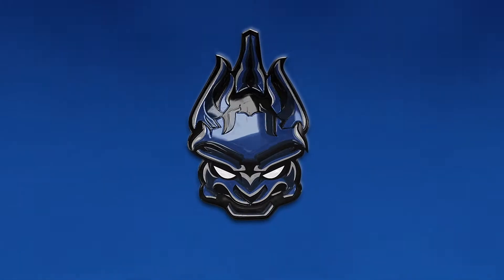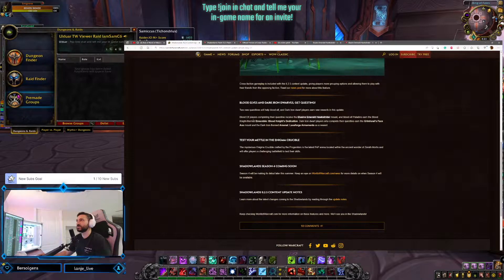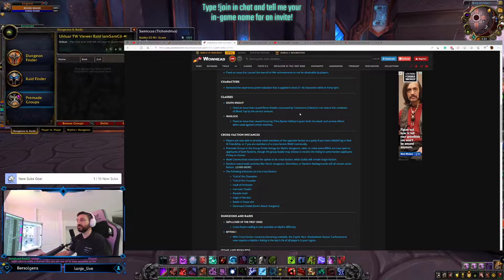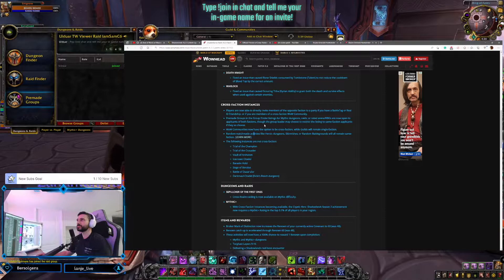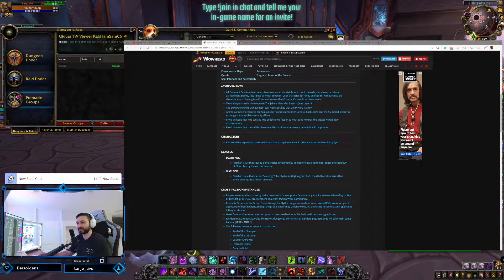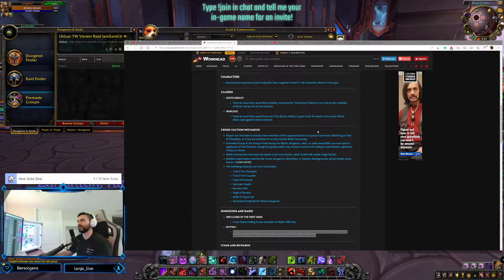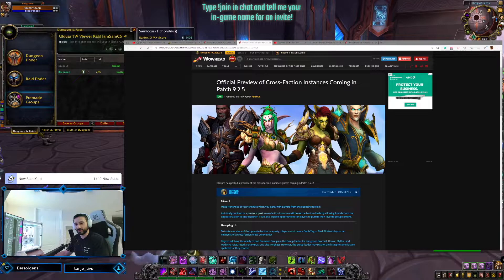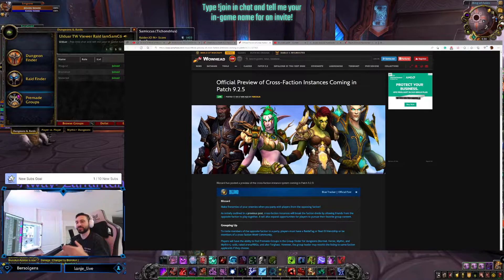Are you Going back ALLIANCE after CROSS FACTION? 9.2.5 / Dragonflight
Shadowlands Patch 9.2.5 Patch Notes
LIVE POSTED 1 DAY AGO BY SQUISHEI
Shadowlands Patch 9.2.5 releases on May 31st and here are the full patch notes!
Blizzard
Blue Tracker | Official Post
The Shadowlands 9.2.5 content update arrives on May 31 and comes with a variety of features and experiences such as cross-faction play, new questlines for Blood Elf and Dark Iron Dwarf characters, a new PvP arena, and more!
Achievements Characters
Classes Cross-Faction Instances
Dungeons and Raids Items and Rewards
Player versus Player Professions
Quests Torghast, Tower of the Damned
User Interface and Accessibility
The Dancing Machine achievement text now specifies that the reward is a toy.
Anima Cannisters required for Kaal-ed Shot now respawn after General Kaal resets and the Slammed! debuff is no longer removed by immunity effects.
Fixed an issue that was causing The Enlightened faction to not count towards the Exalted Reputations achievements.
Fixed an issue that caused the Azeroth at War achievements to not be obtainable by players.
Removed the experience point reduction that is applied to level 51–60 characters while in Party Sync.
CROSS-FACTION INSTANCES
Players are now able to directly invite members of the opposite faction to a party if you have a BattleTag or Real ID friendship, or if you are members of a cross-faction WoW Community.
Premade Groups in the Group Finder listings for Mythic dungeons, raids, or rated arena/RBGs are now open to applicants of both factions, though the group leader may choose to restrict the listing to same-faction applicants if they so choose.
WoW Communities now have the option to be cross-faction, while Guilds will remain single-faction.
DUNGEONS AND RAIDS
SEPULCHER OF THE FIRST ONES
Cross-Realm raiding is now available on Mythic difficulty.
MYTHIC+
With Cross-Faction Instances becoming available, the Cryptic Hero: Shadowlands Season 3 achievement now requires a Mythic+ Rating in the top 0.1% of all players in your region.
PLAYER VERSUS PLAYER
NEW ARENA: ENIGMA CRUCIBLE
SOLO SHUFFLE BRAWL
The minimum item level combatants will be scaled up to has been raised to 252 (was 239).
Fixed an issue that caused some abilities to not be removed from players in between rounds.
Fixed an issue that caused a round to not reset properly if a player on each side of the brawl died at the same time.
DEATH KNIGHT
Anti-Magic Zone's spell damage reduction increased to 50% (was 20%) in PvP combat.
Dome of Ancient Shadow (PvP Talent) has been removed.
WARLOCK
Demonic Embrace now increases your Stamina by 20% (was 10%) in PvP combat.
Demon Armor (PvP Talent) has been removed.
AFFLICTION
New PvP Talent: Shadowfall – Gain the Nightfall talent with 100% increased chance to gain its effect. If you already have this talent, you may select another in the same row.
PROFESSIONS
Increased the experience points earned when crafting Specialized Armor and Jewelry for creating Runecarving items by 400%.
QUESTS
Blood Elves can start a quest to earn a new mount, weapon appearance, and the Blood Knight armor set for Blood Elf Paladins by speaking to Liadrin in Oribos. Requirements: Level 60 and Exalted with Silvermoon.
Dark Iron Dwarves can start a quest to earn a new mount and weapon appearances by speaking to Anvil-Thane Thurgaden in Shadowforge City, Blackrock Depths (accessed via Mole Machine). Requirements: Level 50.
TORGHAST, TOWER OF THE DAMNED
All wings are now open (was 2 wings available per week).
Layers 1–8 are now unlocked by default.
Layers 9–12 now unlock after completing Layer 8.
Layers 13–16 now unlock after completing the previous Layer.
All search filter dropdowns now have a button that lets you easily remove all active filters.
The default hand cursor now has new, higher resolution art for its larger sizes under Interface Options → Accessibility.
The Report Player pane has been redesigned, with new categories added.
To view all content update notes, click here.
For World of Warcraft customer support, please visit our Support Site or our Customer Support discussion forum. If you’ve found a bug, please let us know about it in our Bug Report Forum.